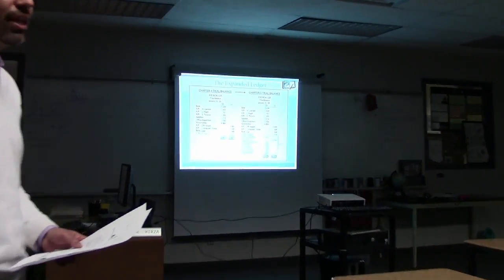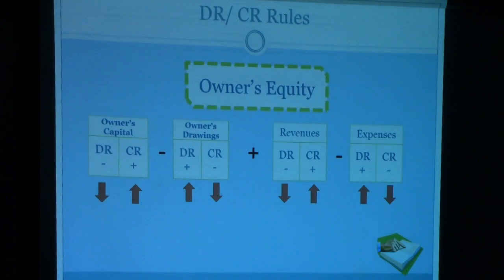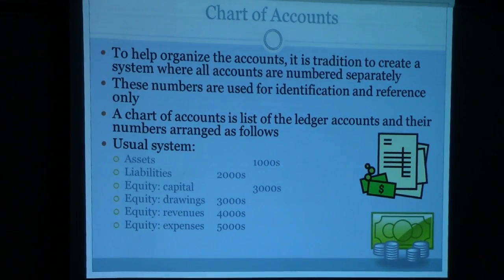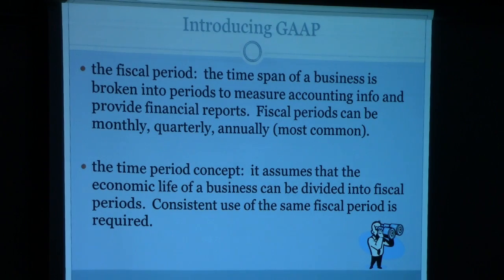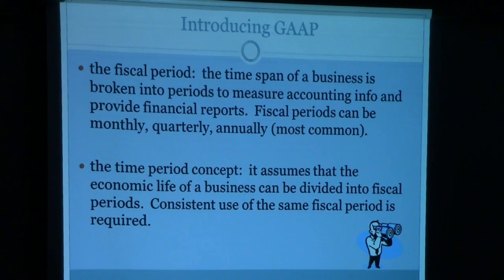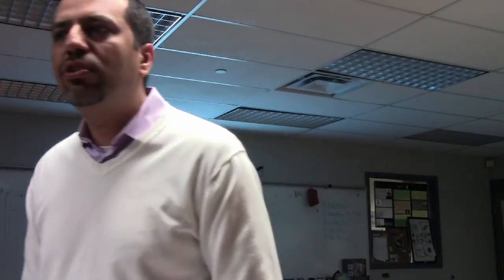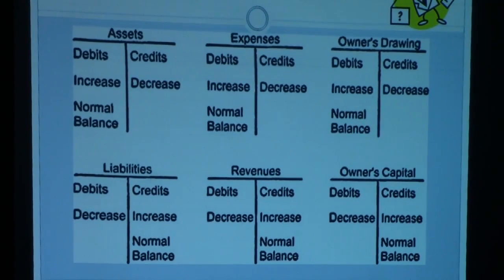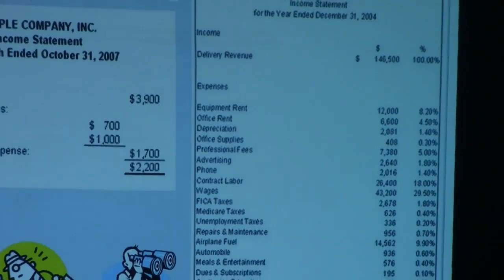Grade 11 Accounting Ch. 5: The Expanded Ledger DR/CR Rules Pt. 2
Review of the DR/CR rules of the expanded ledger, and income statements, as well as various accounting principles that apply to the income statement.